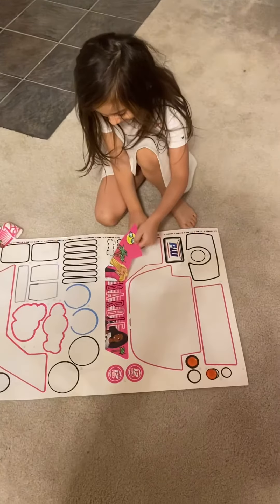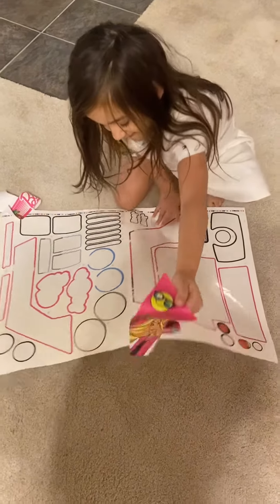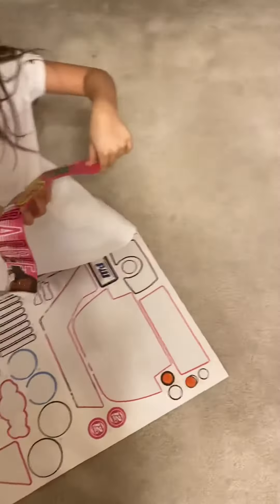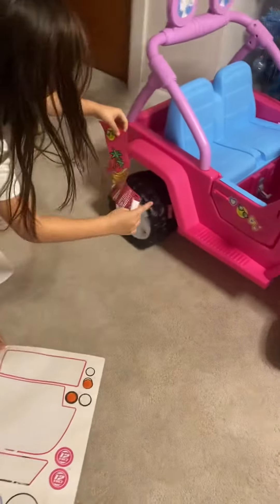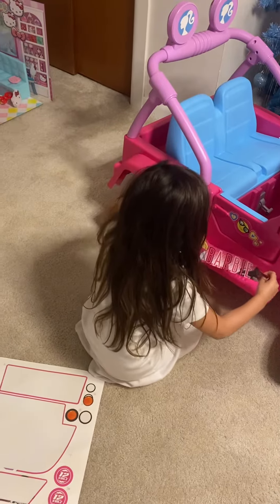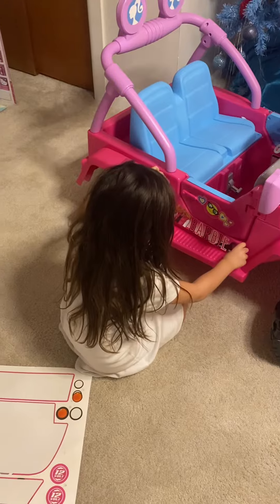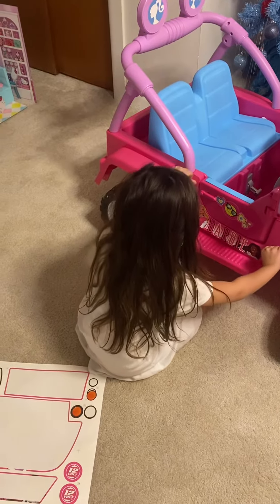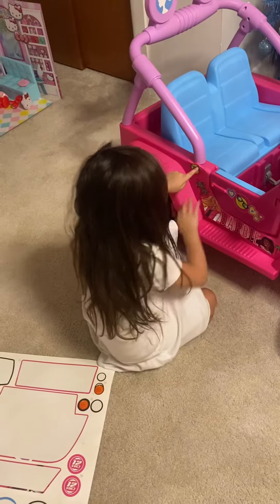Putting on stickers